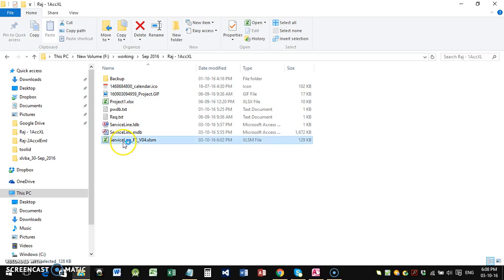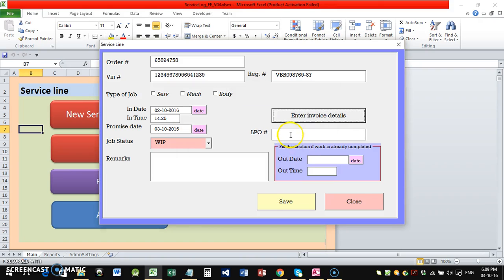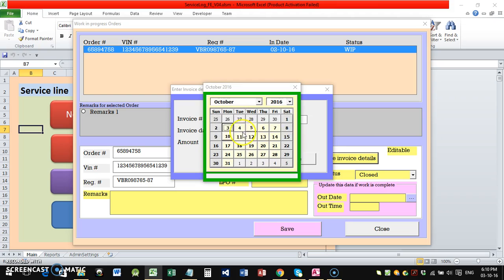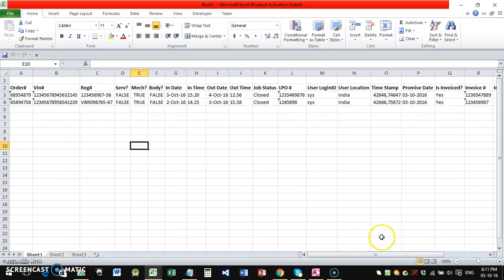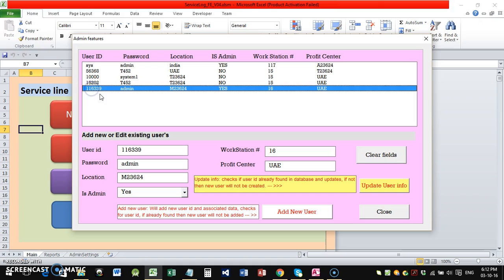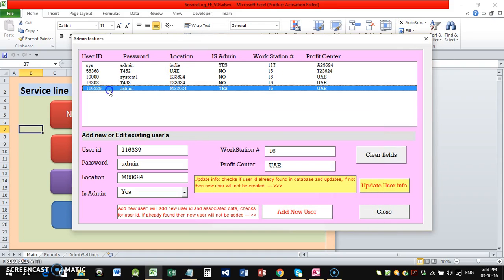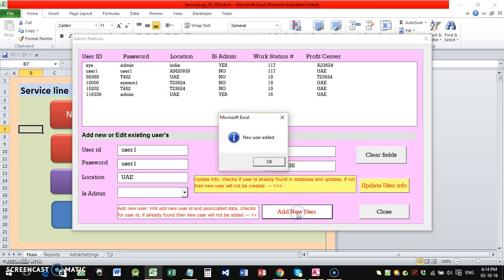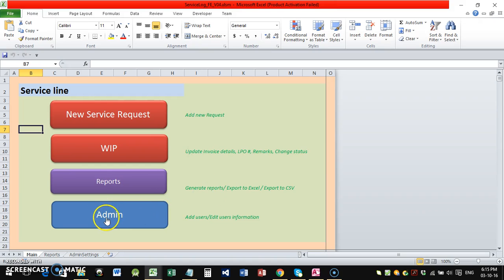Order management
demo